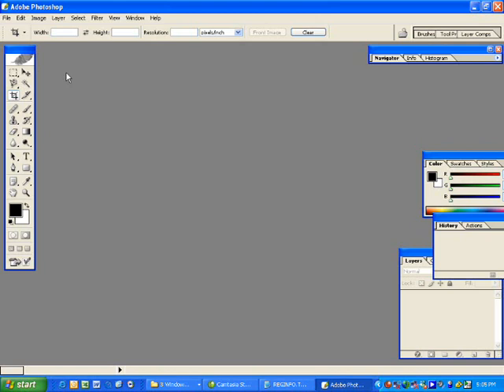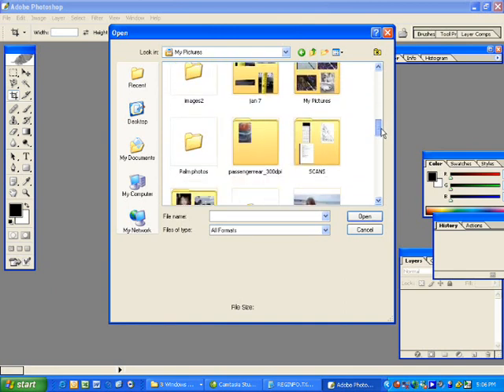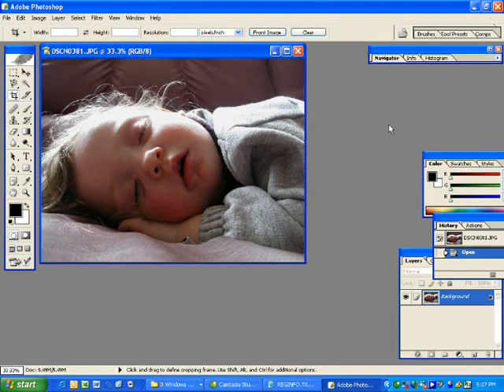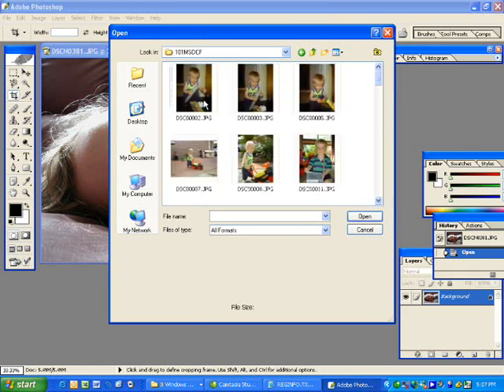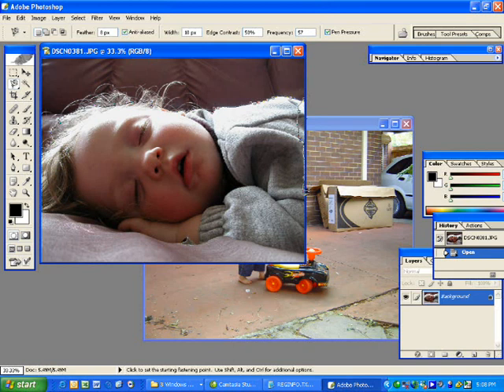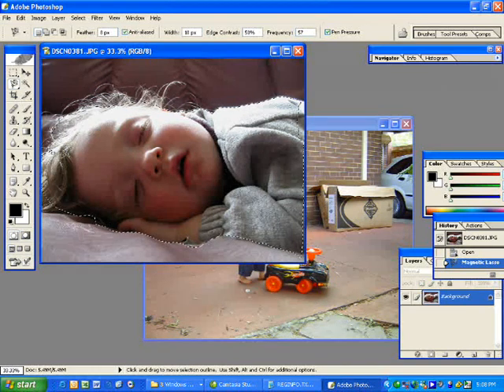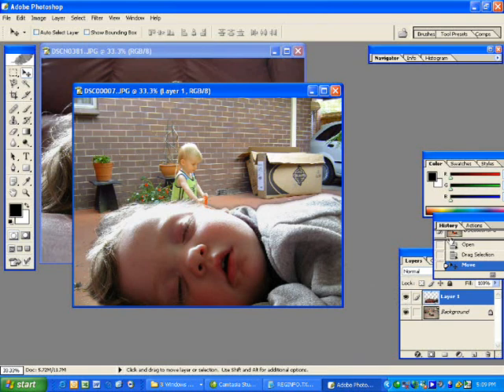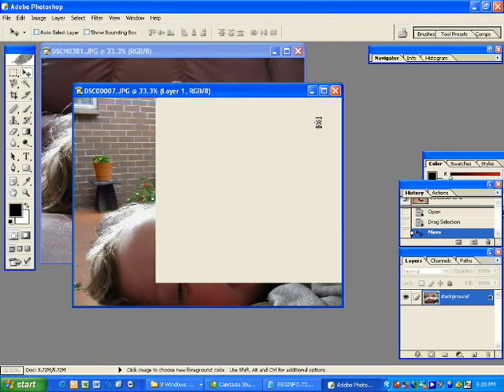Adobe Photoshop Tutorial 2- better quality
Photoshop Tutorial- How to cut and paste between 2 images.